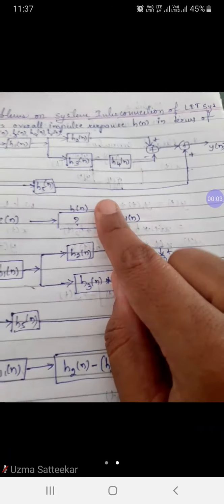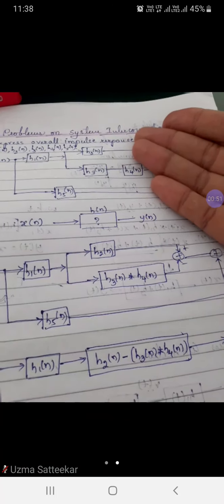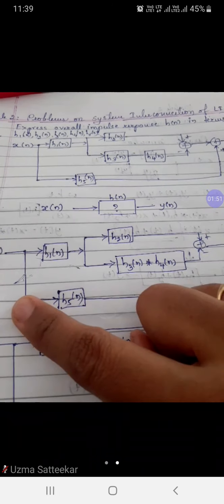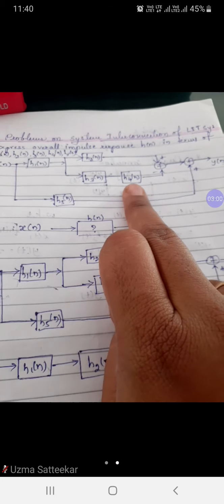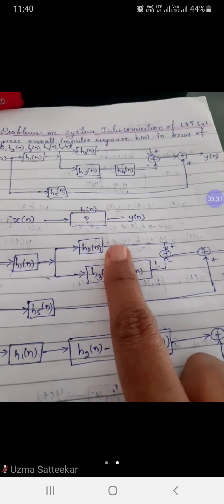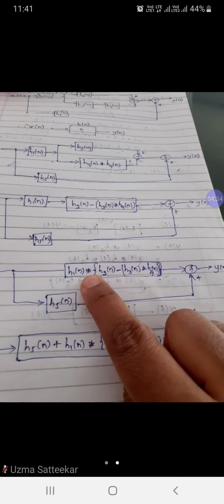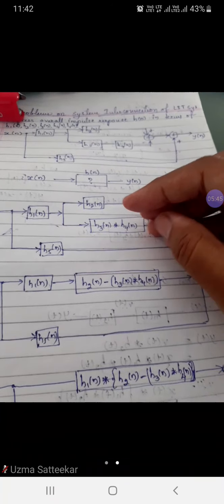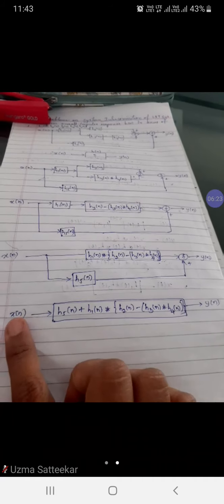Problems on interconnection of LTI systems I